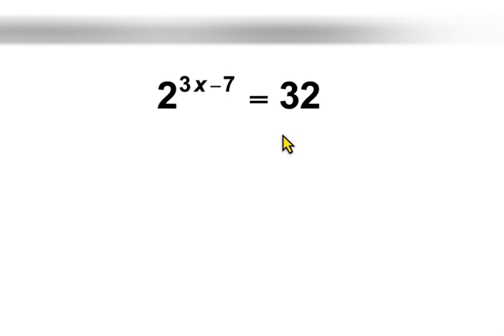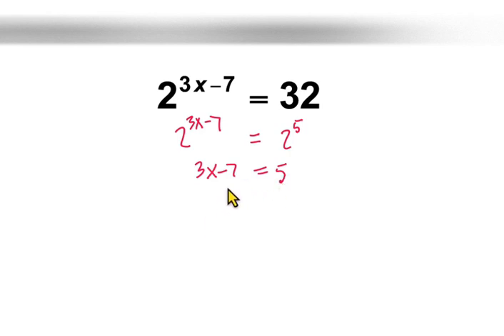Math Examples: Solving Exponential Equations in One Variable: Example 4